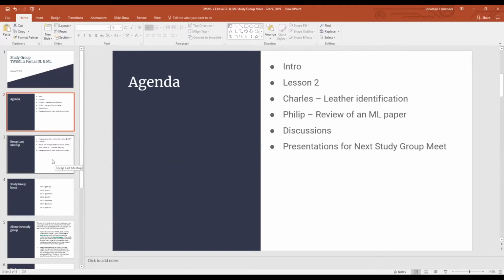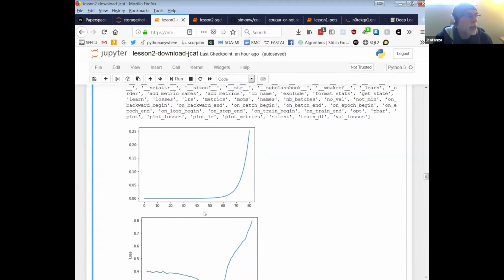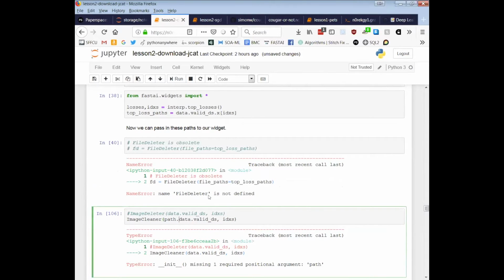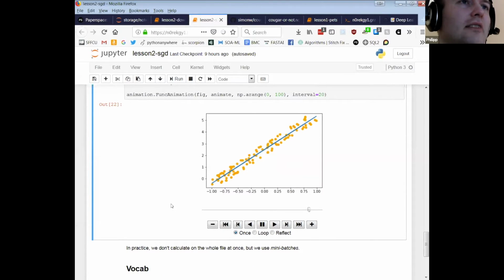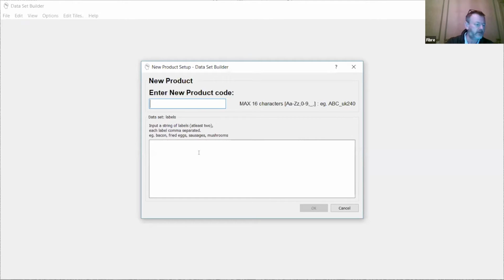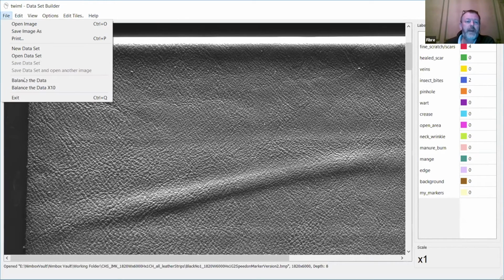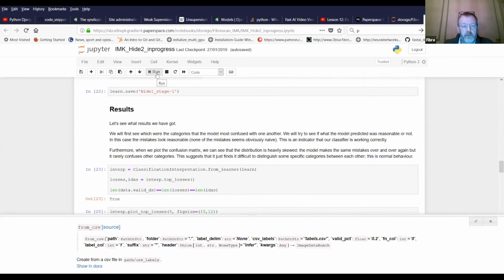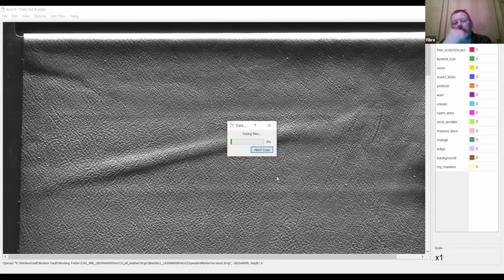TWiML x Fast.ai Deep Learning Part 1 Review Study Group Winter 2019 - Lesson 2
This video is a recap of our TWiML Online Fast.ai Deep Learning Part 1 Review Study Group.

In this session, we review Lesson 2 Part of the Fast.ai v3 Deep Learning course, Leather defect identification, and review of a Machine Learning paper.

1. and sign up for the programs you're interested in, including either of the Fast.ai study groups or our Monthly Meetup groups.

2. Use the email invitation you’ll receive to join our Slack group. If you don’t receive it within a few minutes, check your spam folder.

3. Once you’re in Slack, join the fast_ai channel and hop over to intros as well and introduce yourself.

4. Use the link posted in the meetup slack channel to add our events to your calendar.